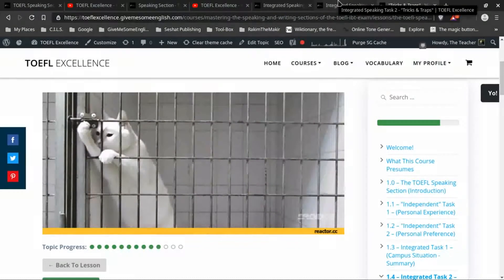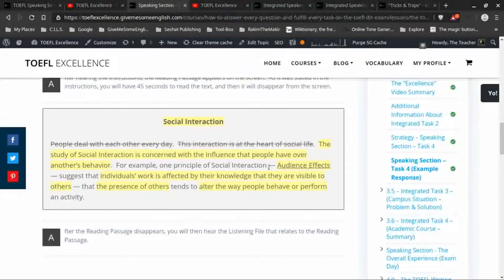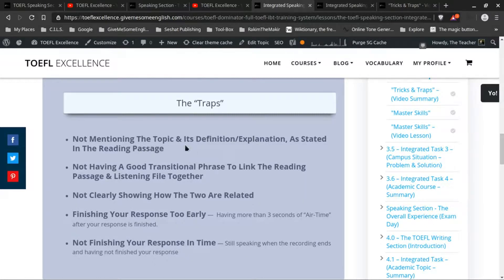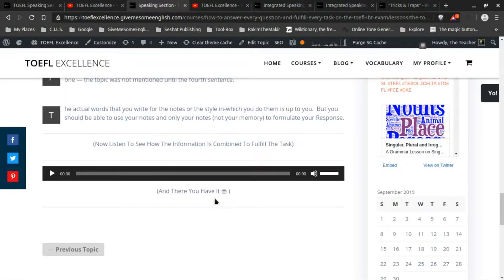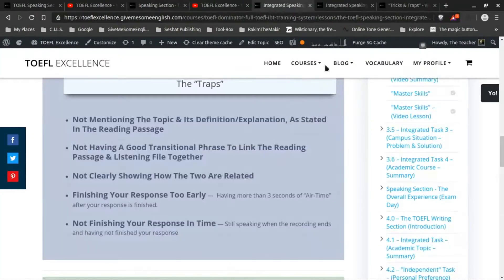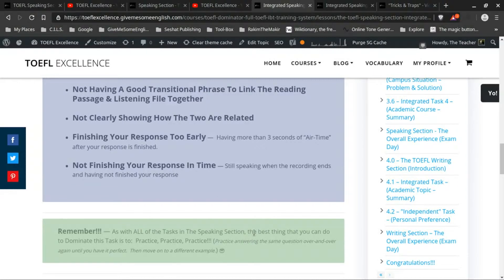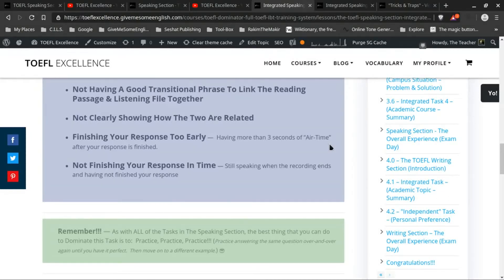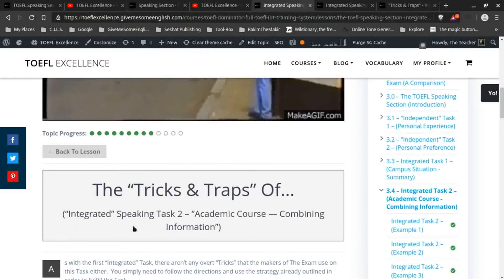TOEFL Speaking Section, Task 3 - "Combining Information" Task ("Tricks & Traps")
-- The "Tricks & Traps" of The TOEFL Speaking Section, Task 3 - "Combining Information" Task In The Speaking Section of The TOEFL iBT Exam.

In the past, this was called "Speaking Question 4" - but in "The New TOEFL" this is the Third Task in The Speaking Section.

The name and number of the task is different but the task is still the same.

Part of a lesson in The TOEFL Excellence Training System - brought to you be GiveMeSomeEnglish!!!

TOEFL Excellence Is A Product & Service Of GiveMeSomeEnglish!!!

The Name “TOEFL” is a Trademark of Educational Testing Service (ETS). But just like any traditional language school or TOEFL text-book – we simply provide educational services to those who wish to prepare for taking The TOEFL iBT Exam...  And we do it WELL!!!  ;)